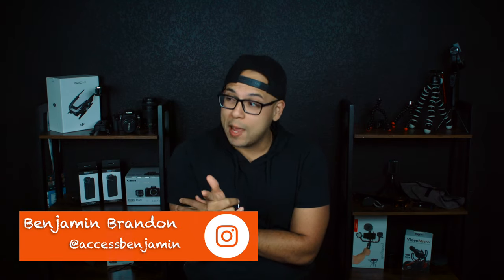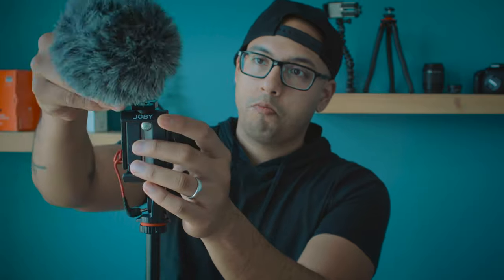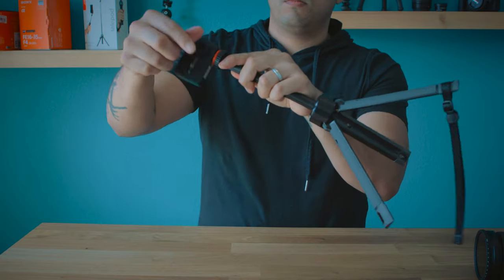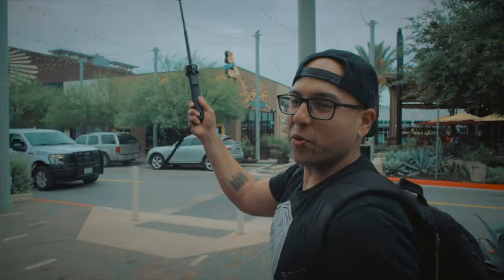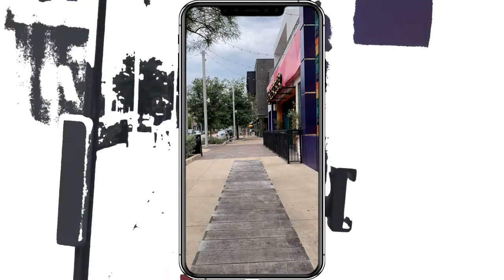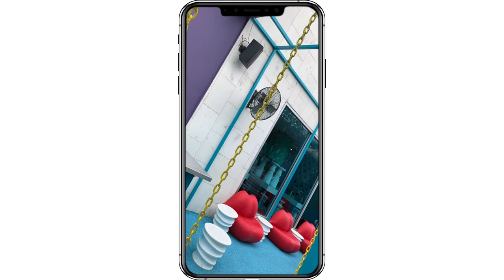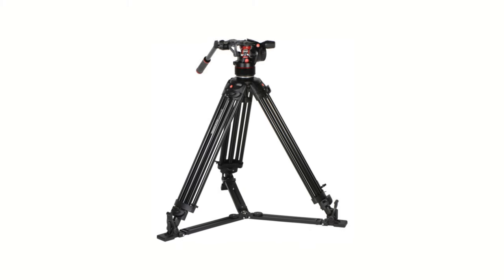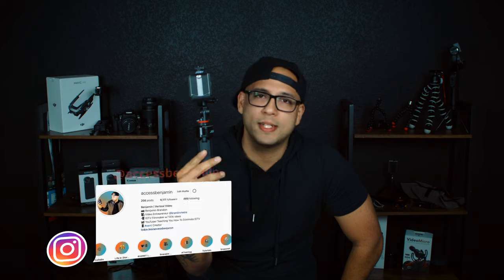Should You Buy The Joby GripTight Pro Telepod?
* Product featured in this video:
Joby GripTight Pro Telepod

This video is giving you an in depth look at the Joby GripTight Pro TelePod. Should you buy one? How do you use a Joby Telepod? All these questions and more will be answered in this video!

My Vertical Video Setup:
► Sandmarc Mobile Lenses

►TRIPODS
Joby 3K Kit GorillaPod

► GIMBAL  ⠀⠀⠀⠀⠀⠀⠀⠀⠀⠀⠀⠀
Zhiyun Smooth Q

► GIMBAL  ⠀⠀⠀⠀⠀⠀⠀⠀⠀⠀⠀⠀
Zhiyun Smooth Q

HOW TO SUPPORT ME & VERRT!